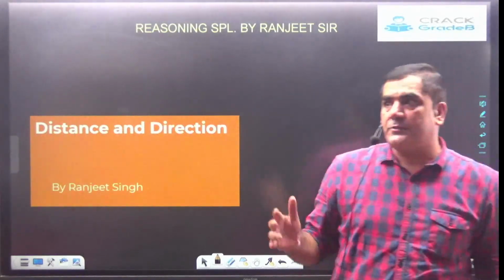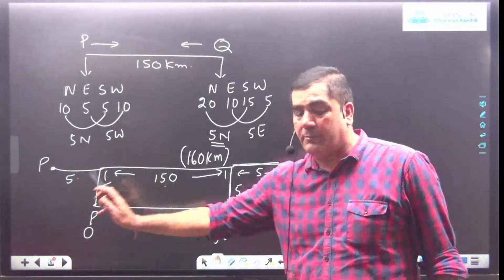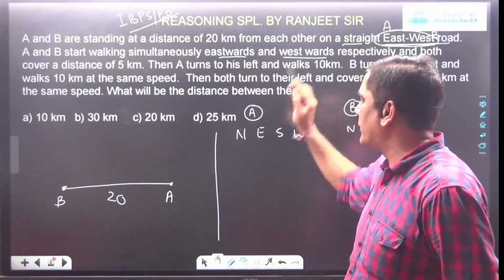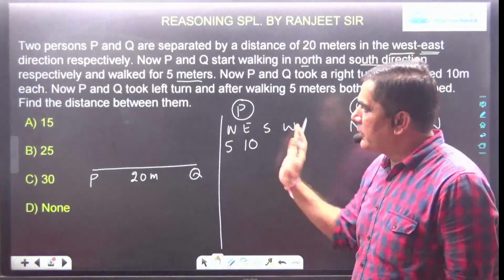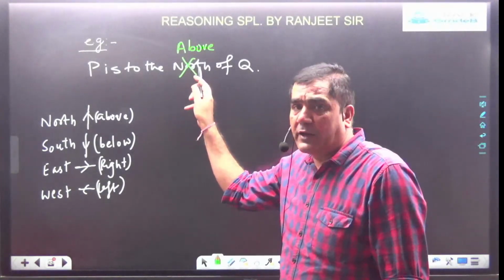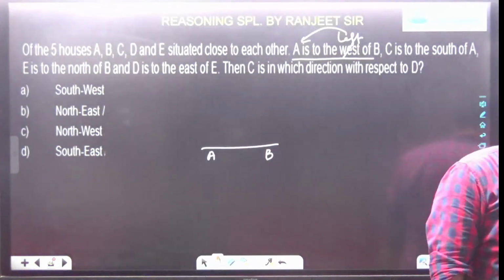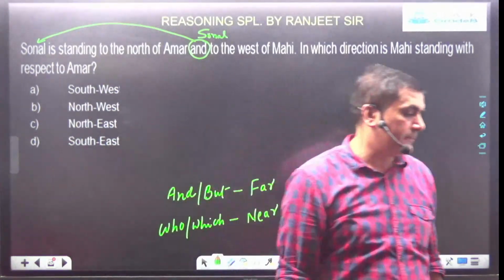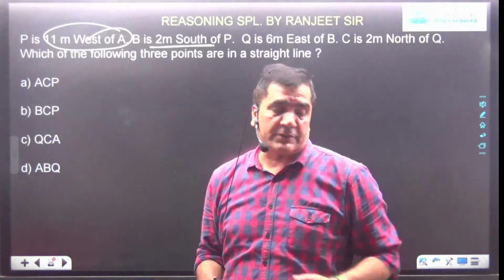Directions (reasoning) for RBI/NABARD/SEBI/IBPSPO/ SBIPO class-5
In this video,  We will discuss Directions (reasoning) for all banking exams.